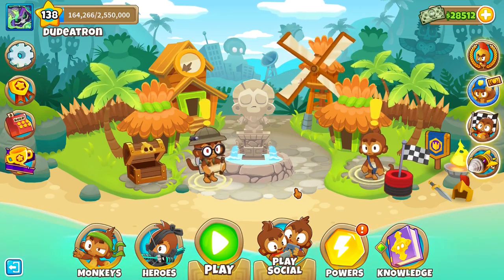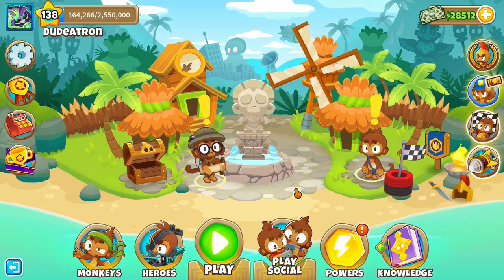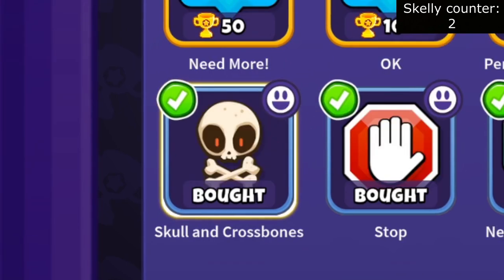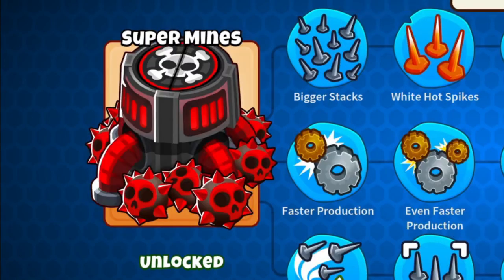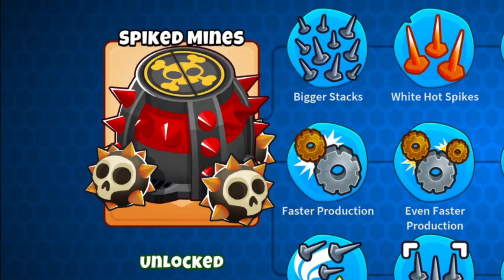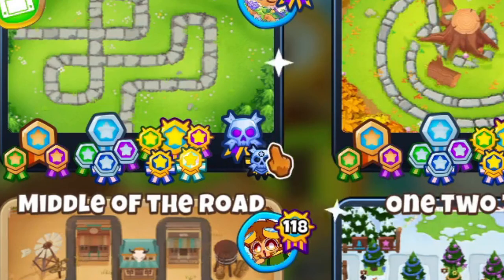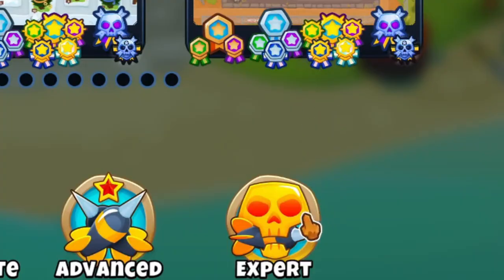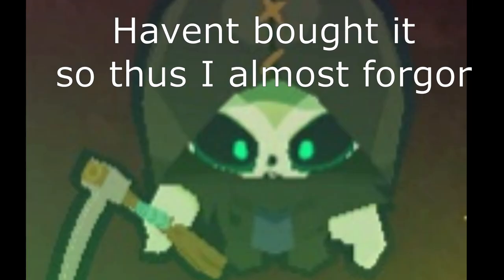The skeletons of Bloons Td 6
I just quickly counted all the skeletons I could find in Btd 6 (With some smaller exceptions like skulls in the monkey knowledge trees)
I just wanted to finally upload something skeleton related to my channel, so here it is.